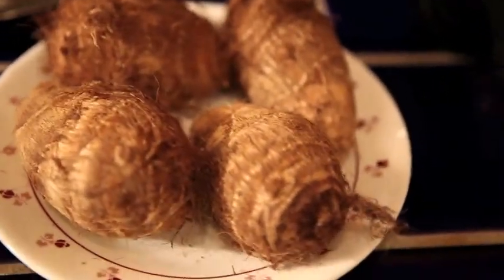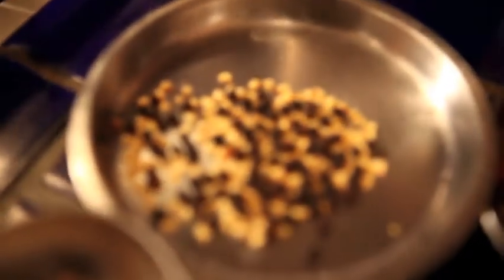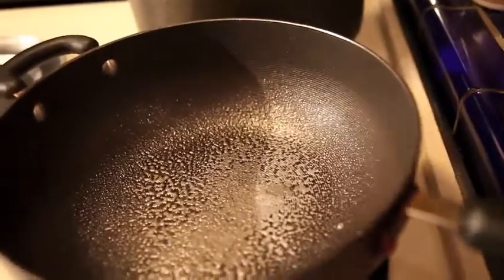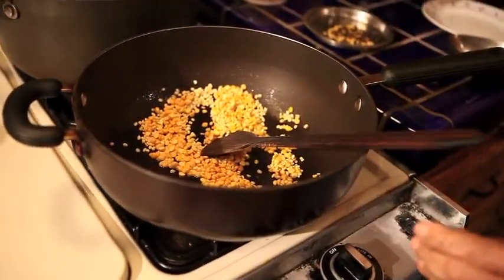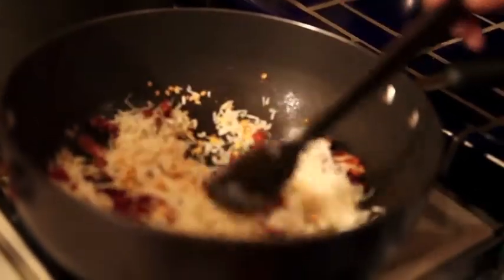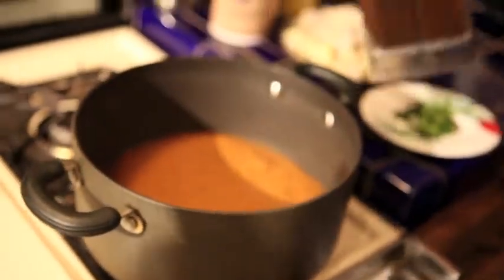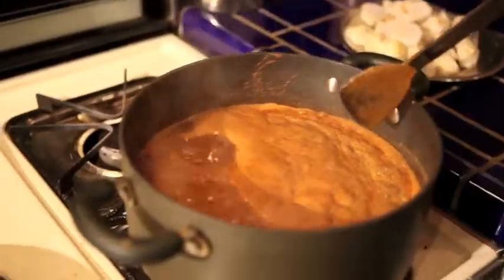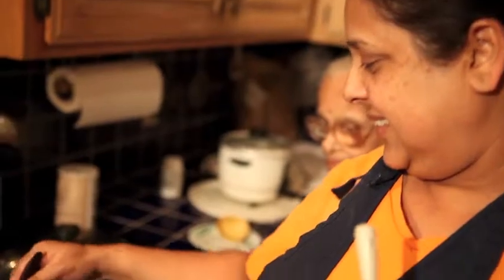Menusu Kuttu 12272010.m4v